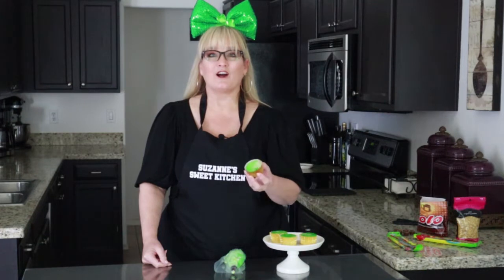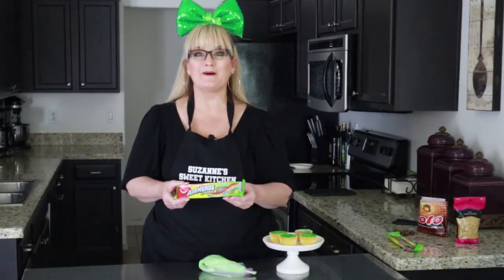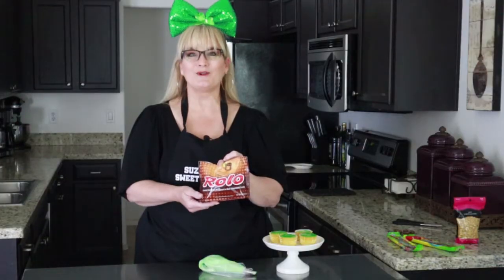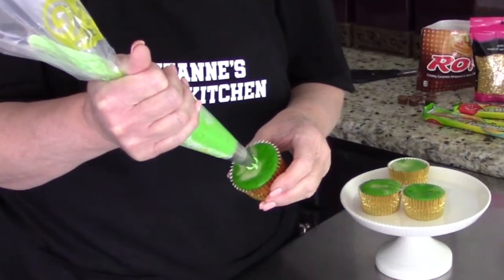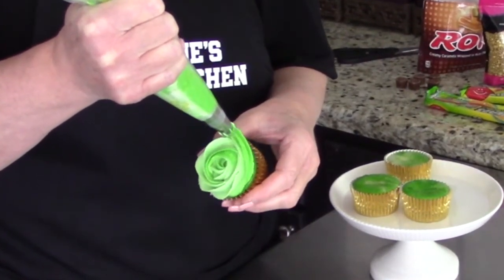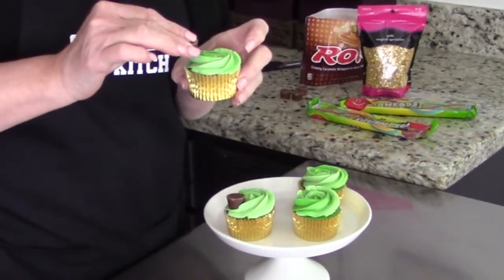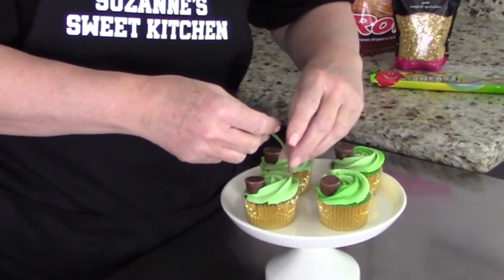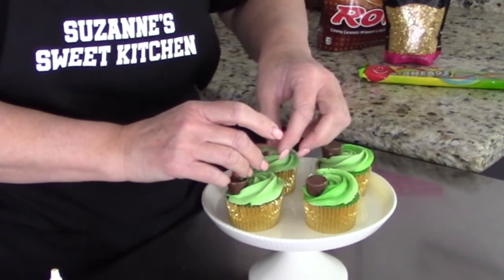How to make a Rainbow Pot O Gold Cupcakes l St Patty's Day Cupcake l Tutorial l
In this video you will see step by step how to make this super cute rainbow pot of gold cupcakes!

Check out the things I use.
Prep Table
Stainless Steel Measuring Cups
Cake Stand
Flexi Smoothers
Bench Scrapper
Round Cookie Cutters